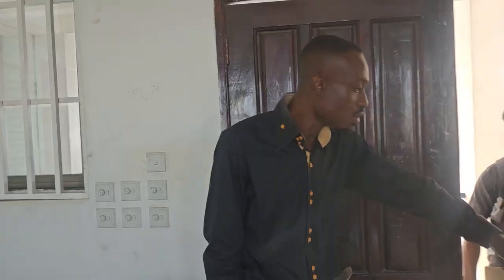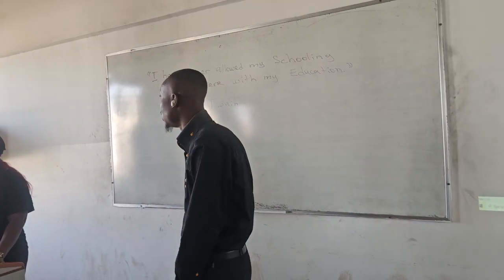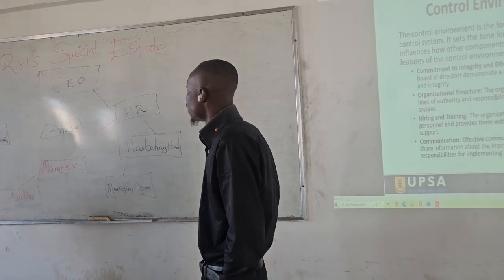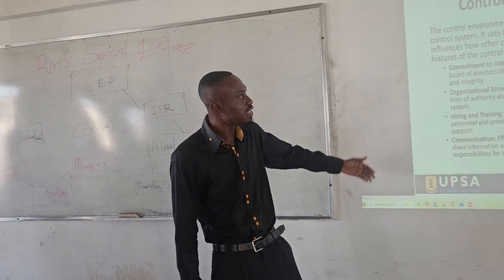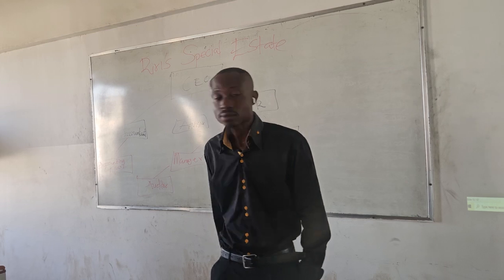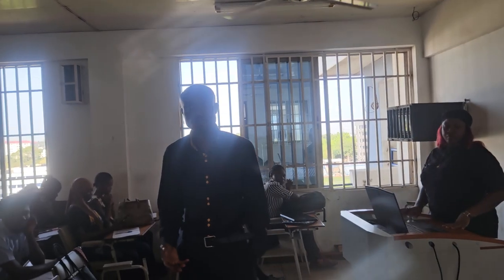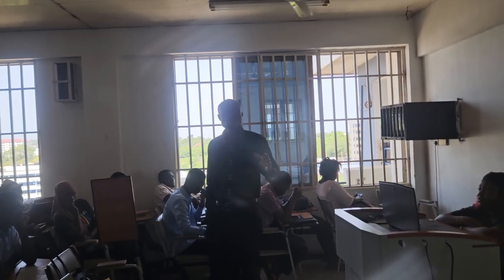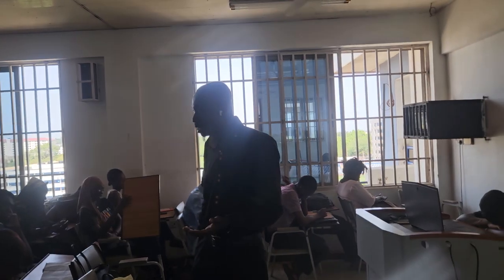“Understanding Internal Controls – Audit & Review Lecture 1 (UPSA)”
Audit & Internal Review – Internal Controls (UPSA Lecture Series Ep.1)
This lecture explores the purposes and objectives of internal controls, the key components of internal control systems, and practical methods for documenting and assessing controls within organizations.
We also examine specific applications, including:
•  Payroll systems
•  Inventory systems
•  Bank and cash systems
Designed to meet international standards, this session is especially valuable for:
•  ICA/ACCA Level 2 candidates
•  Degree Level 300 students
•  Diploma Level 200 students preparing for exams
Whether you’re studying for professional qualifications or seeking a deeper understanding of organizational controls, this lecture provides clear explanations and practical insights to strengthen your knowledge.                    (@KwadwoDansoAkyeampong)